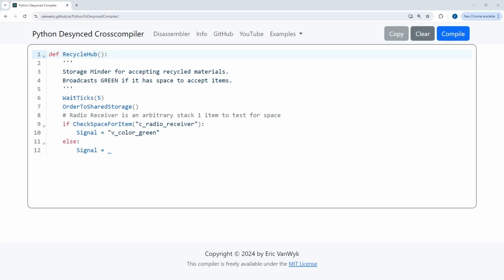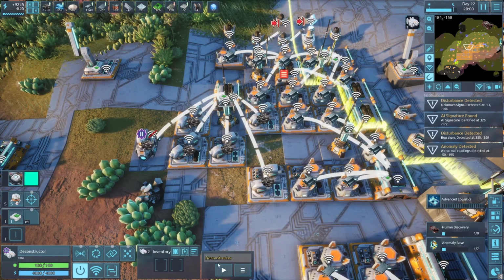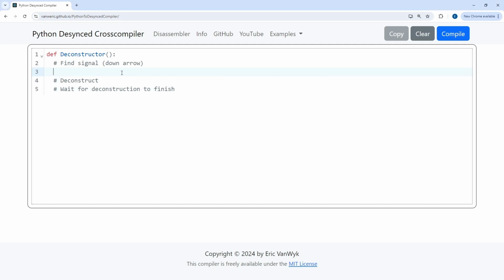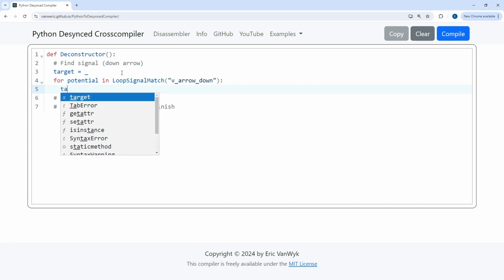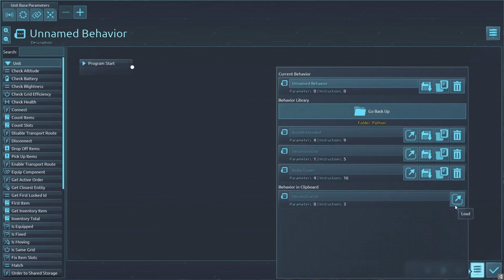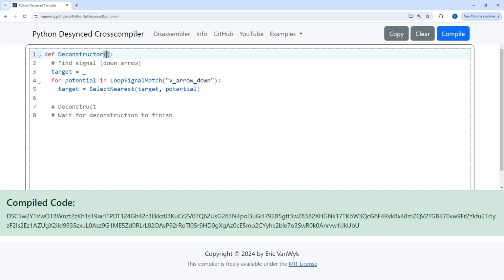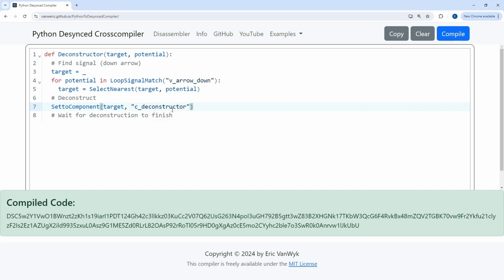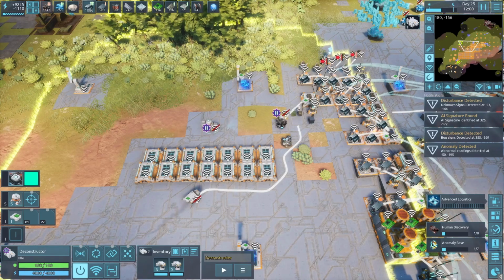In Browser Python to Desynced Video Game Cross Compiler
Write behaviors for Desynced in Python and compile them to the video game in your browser!

def Deconstructor(target):
  # Find Signal (down arrow)
  target = _
  for potential in LoopSignalMatch("v_arrow_down"):
    target = SelectNearest(potential, target)
  # Deconstruct
  SetToComponent(target,"c_deconstructor")
  # Wait for deconstruction to finish
  while Match(target, "v_building"):
    pass